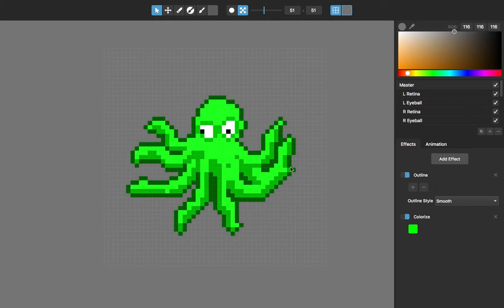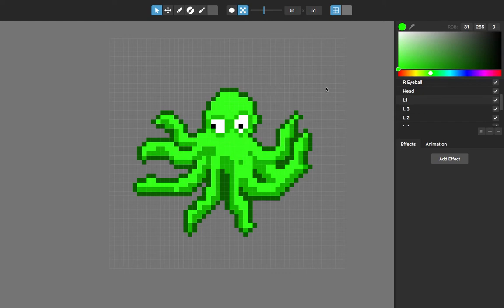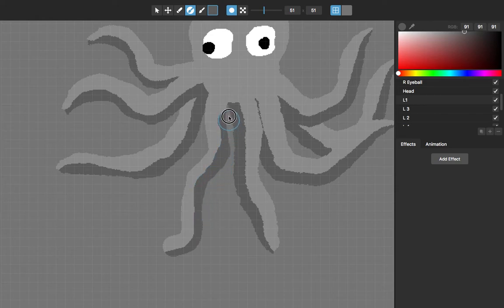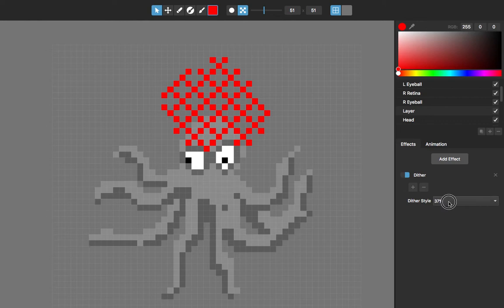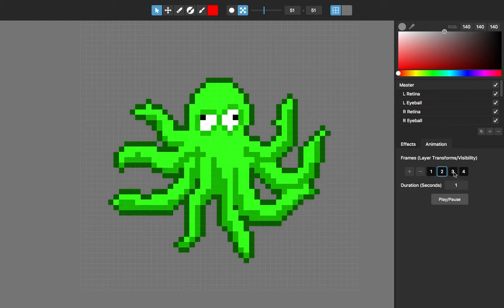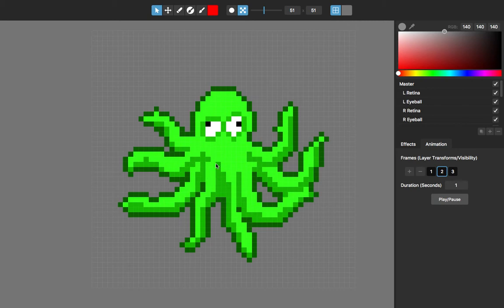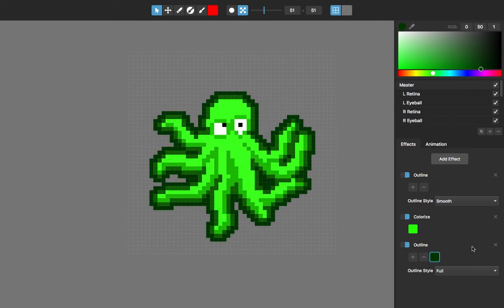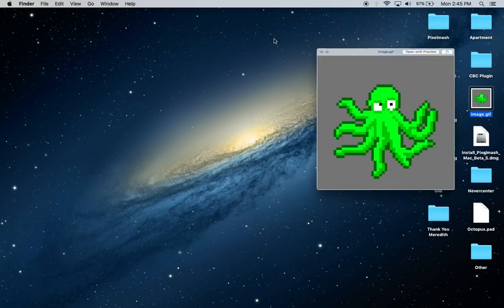Pixelmash Beta 5 Overview - Animation, Masked Painting, Dithering, Speed Improvements